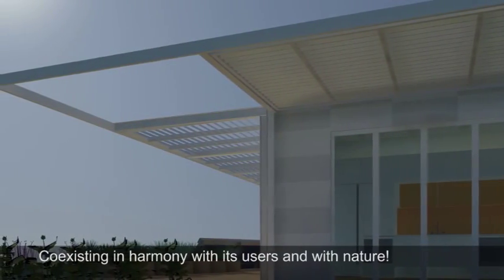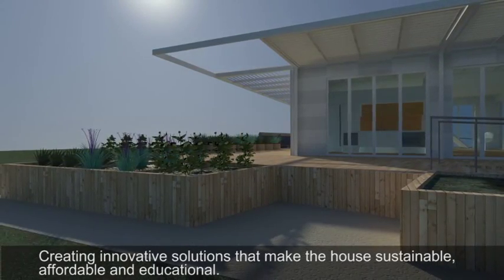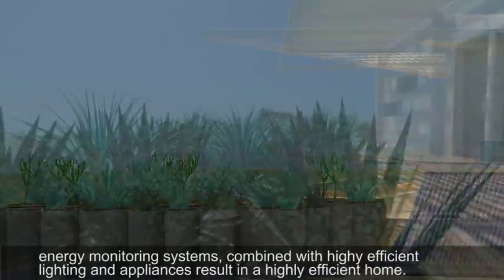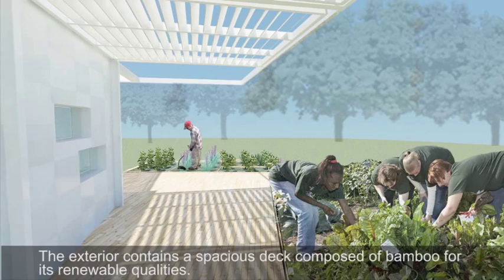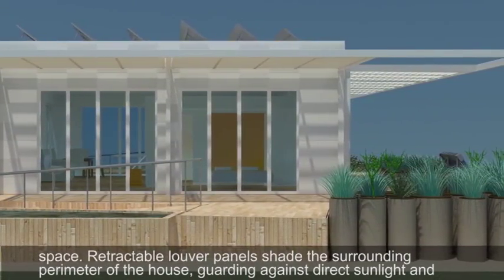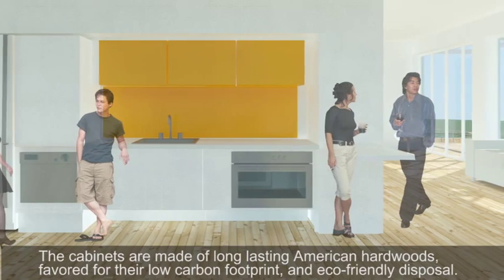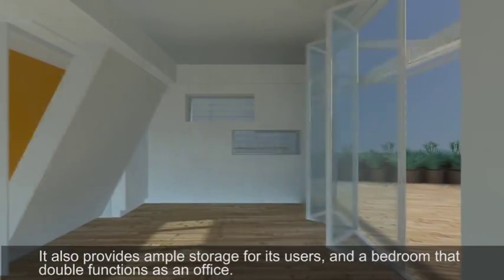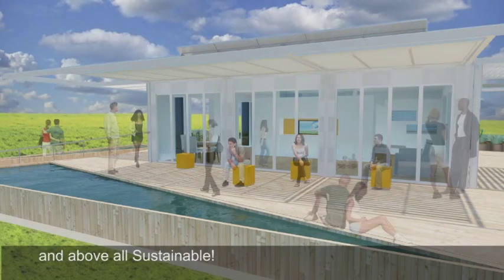Florida International University's Solar Decathlon Computer-Animated Walkthrough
All 20 Solar Decathlon 2011 teams produced a computer-animated walkthrough video to highlight their house design for the fall 2011 competition.